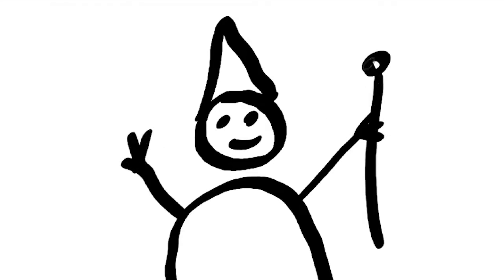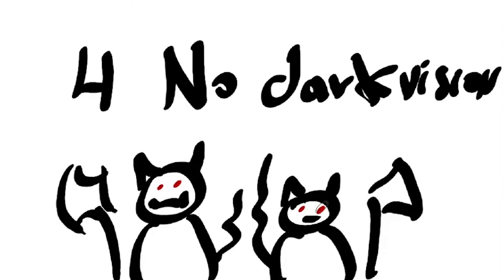Rules I use on my solo TTRPG games